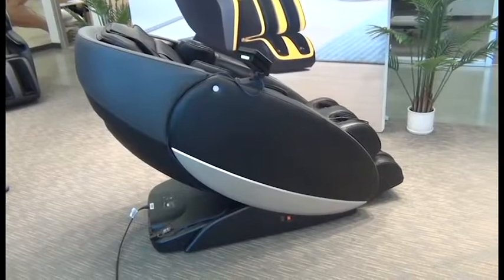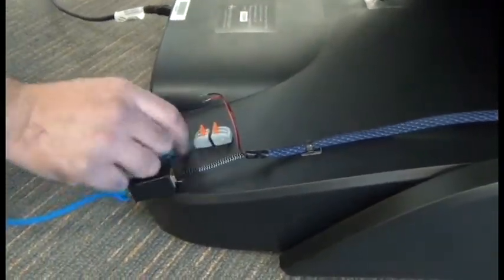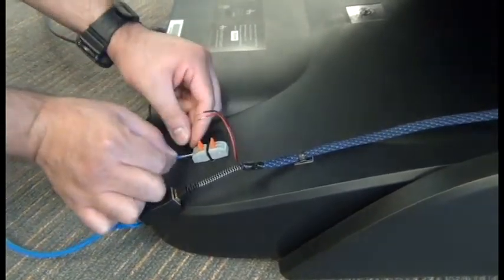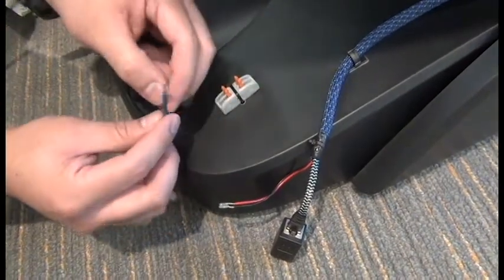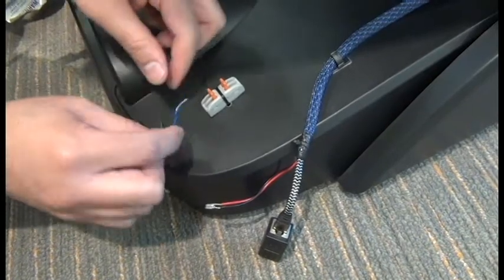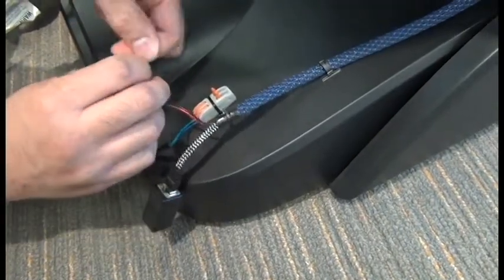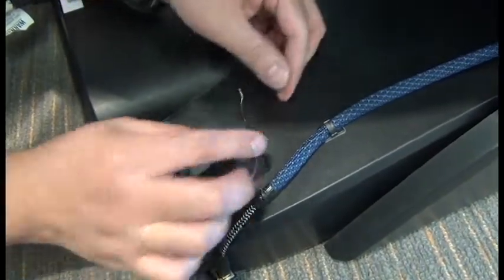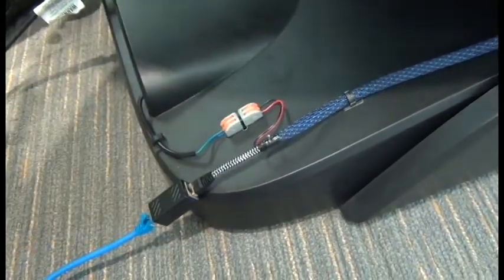Preparing to Troubleshoot with Kiosk (Disabling Commercial Mode) | Commercial Novo XT2 & Novo XT PRO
Tutorial on how to disable commercial mode, preparing a Human Touch® Novo XT PRO or Commercial Novo XT2 connected to a 365 Member Access Kiosk for troubleshooting.

Need a replacement part for your Human Touch product?